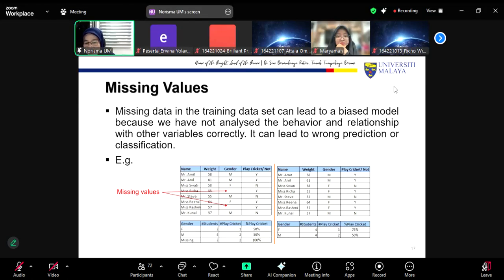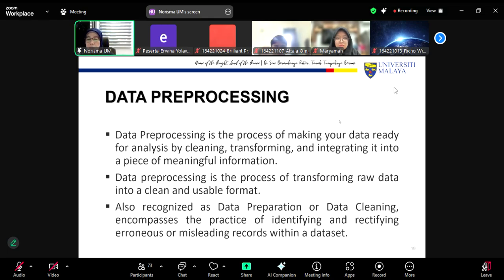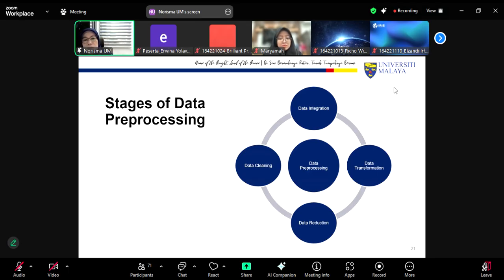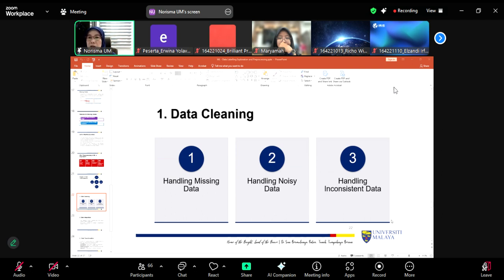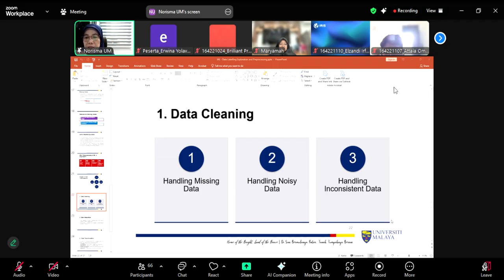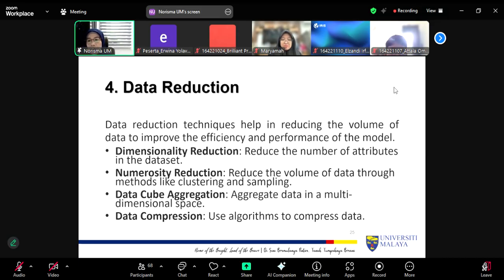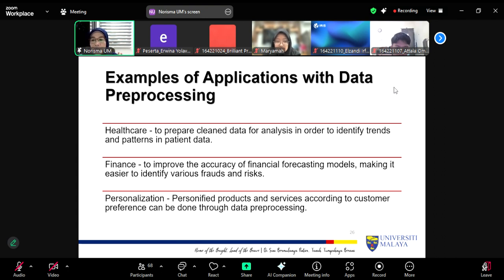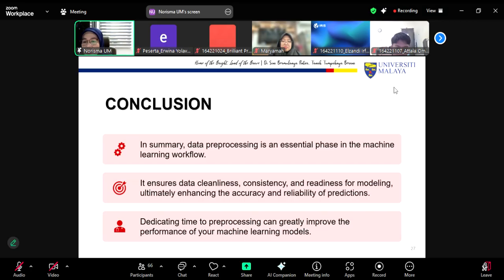ML Part 2